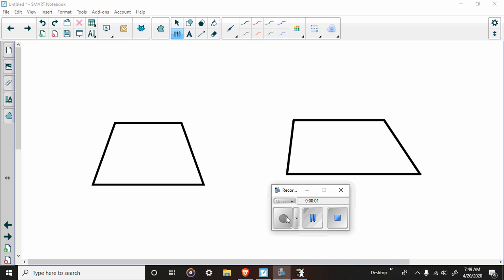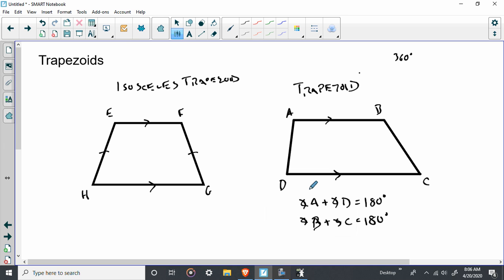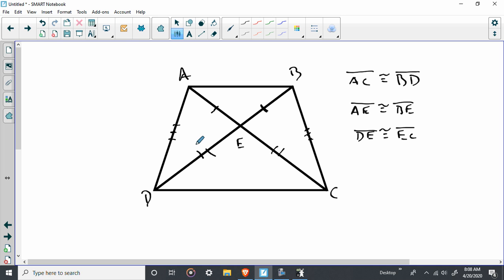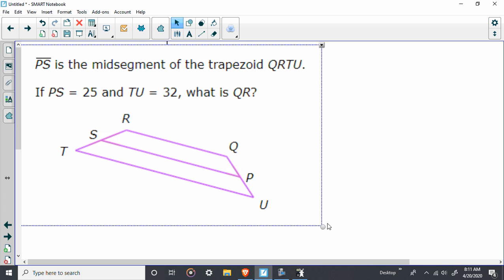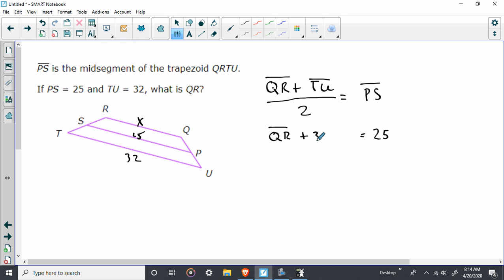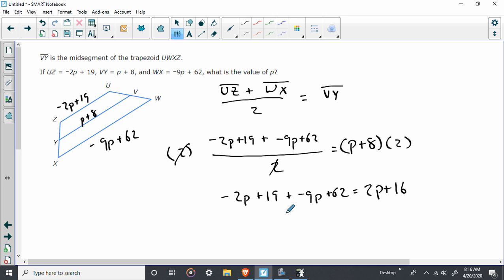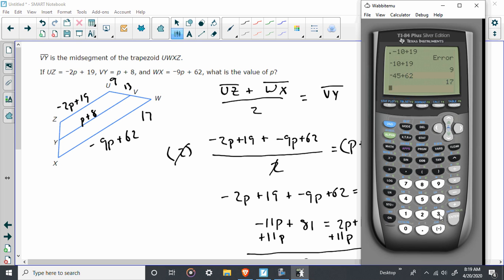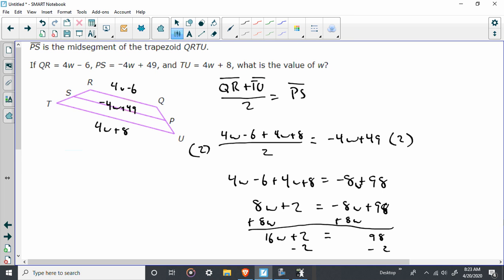Trapezoid Theorem Basics